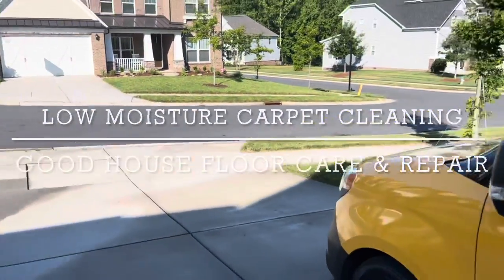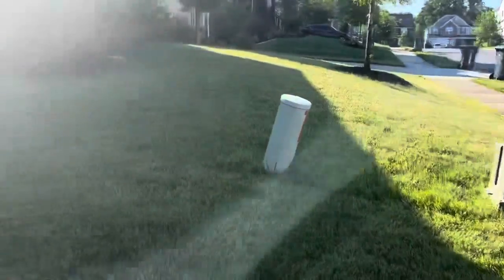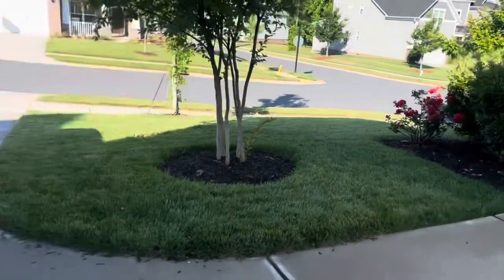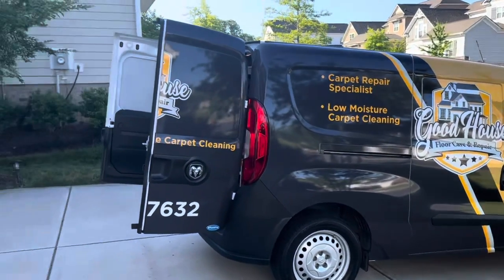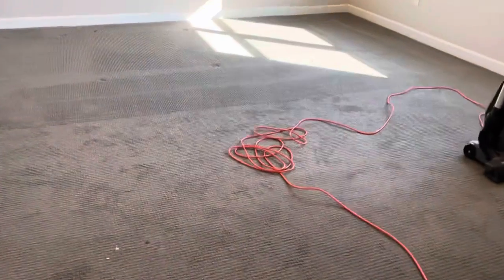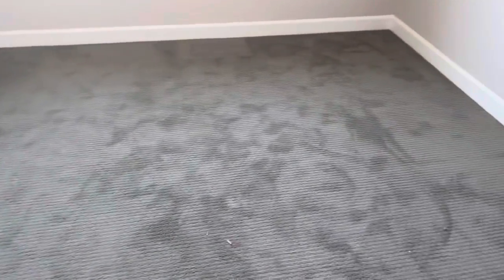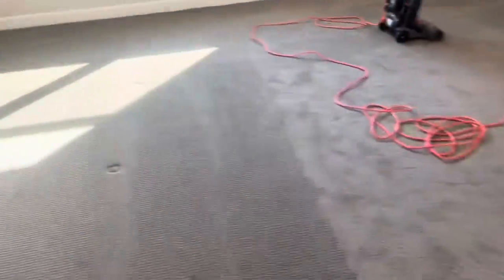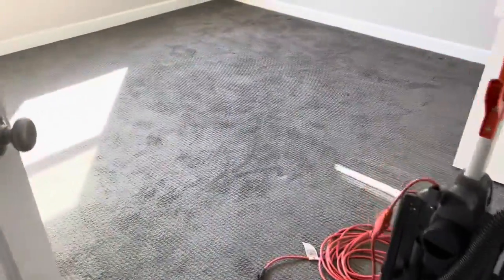VLM Carpet Cleaning!!!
Amazing Results with Low Moisture Carpet Cleaning in Fort Mill SC.